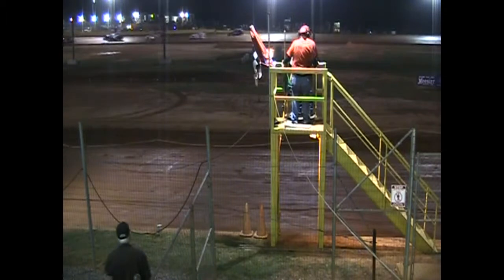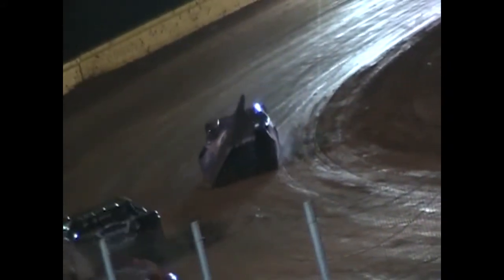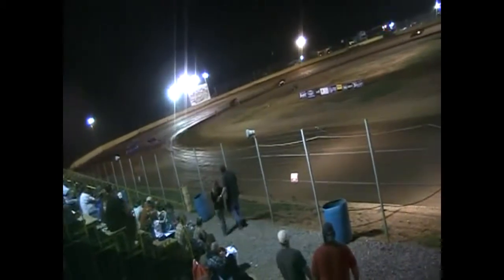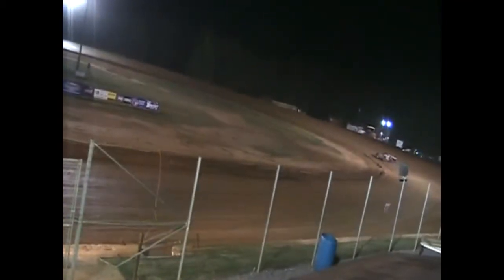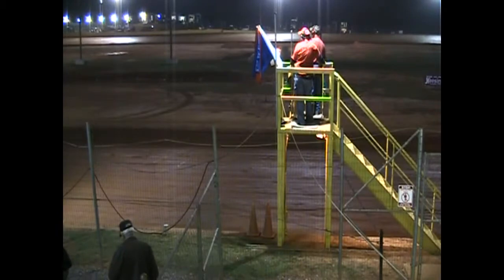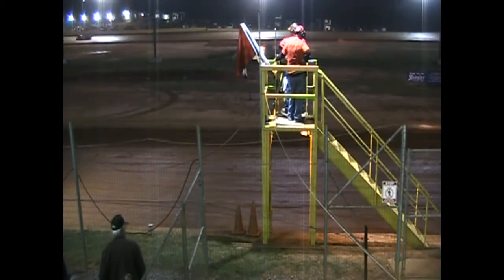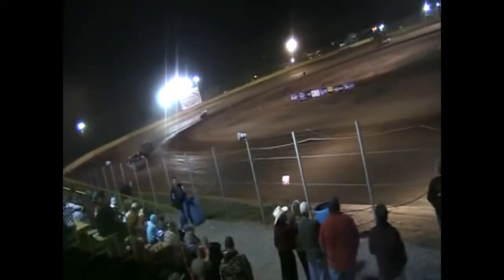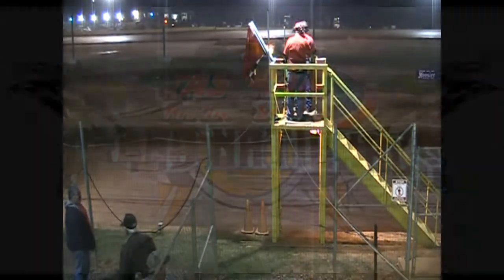Lightnin' FAST Adventures Episode 100910 MODOC B-Main Races #1 & #2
Lightnin' FAST Adventures with Marcus and Wesley. FASTRAK Racing Series at MODOC Speedway.